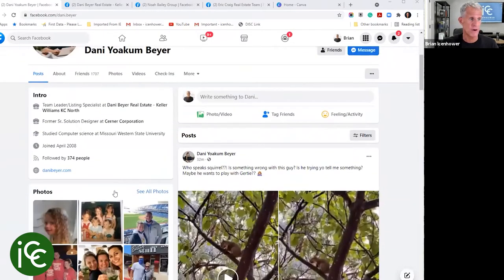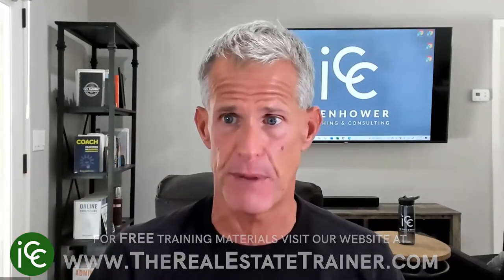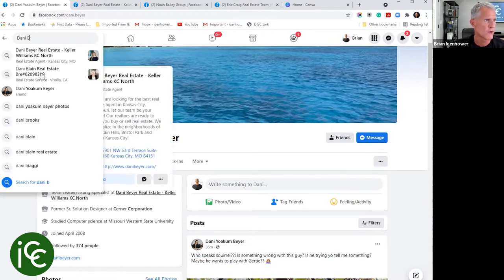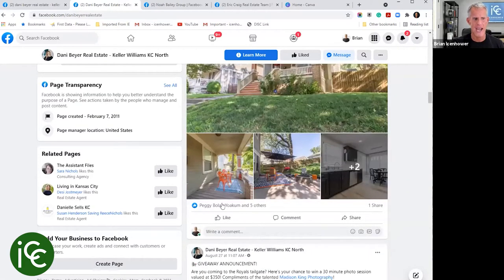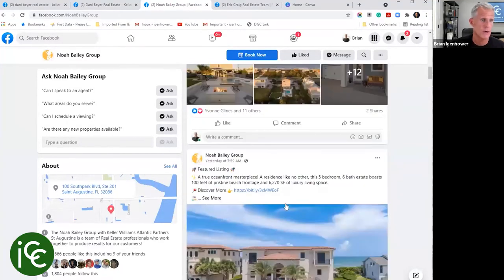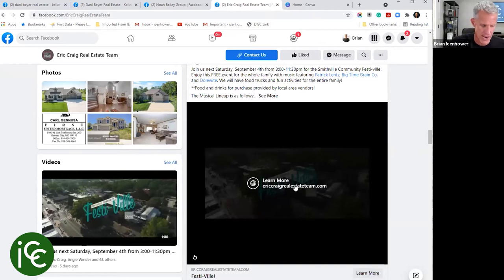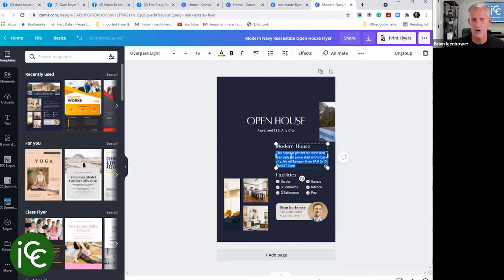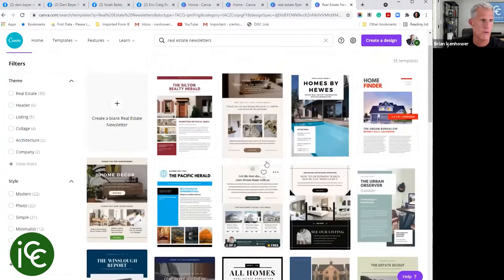Facebook Business Page for Realtors - How to Optimize Your Page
Learn how to optimize a Facebook Business Page for Realtors to build an online presence that both generates and converts online customers.